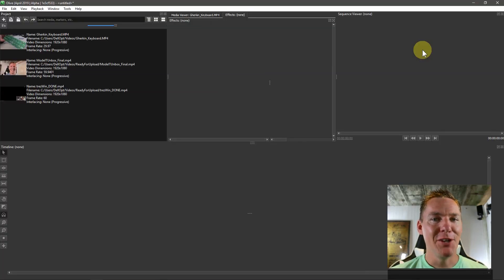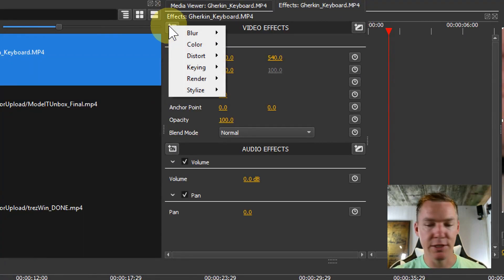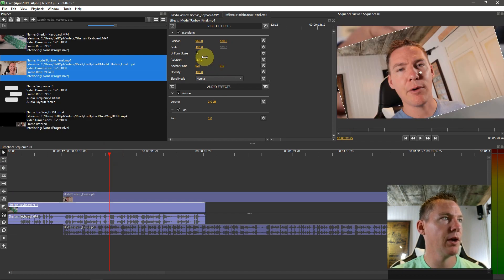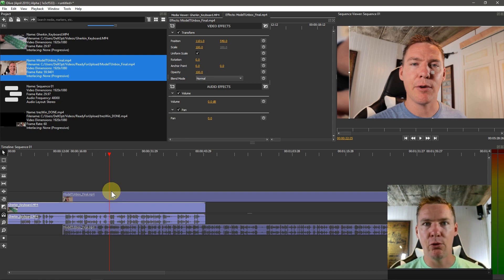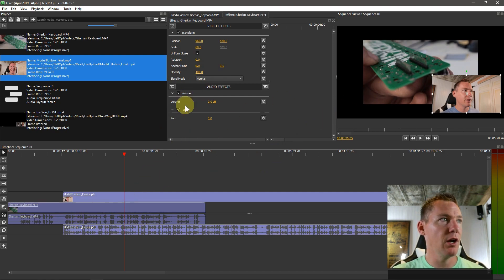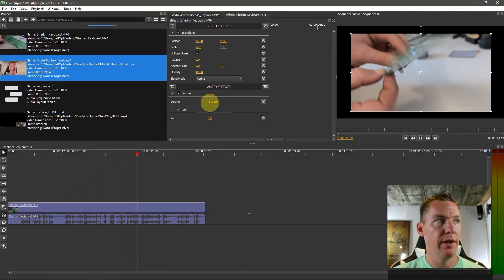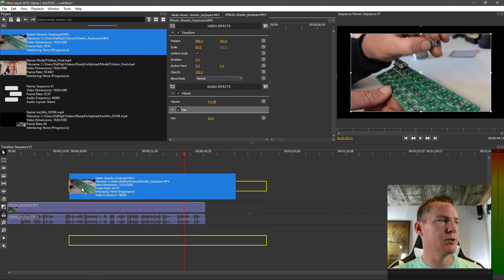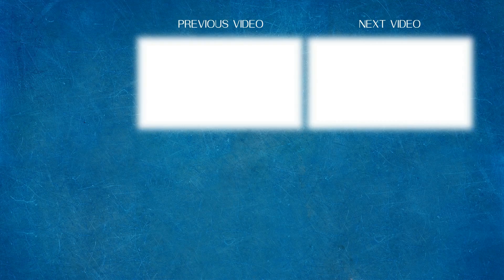Olive Lesson 9 - Using Video & Audio Effects